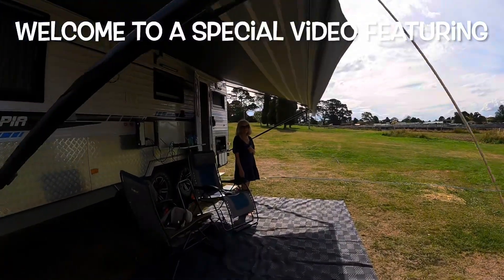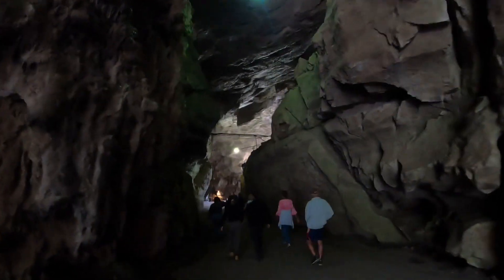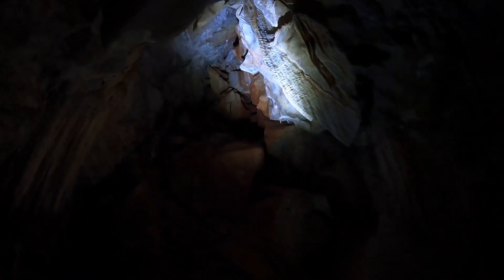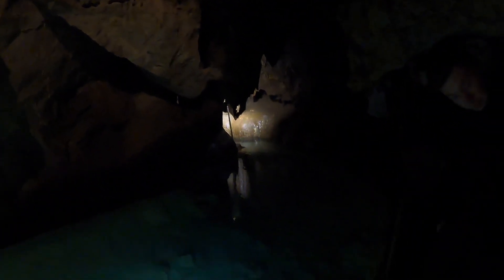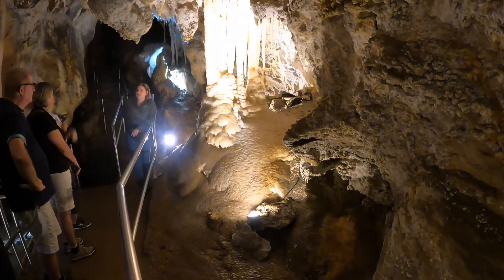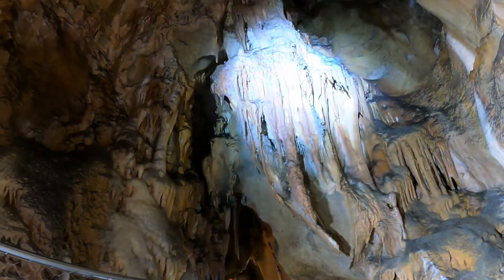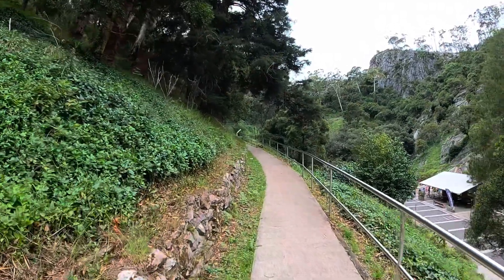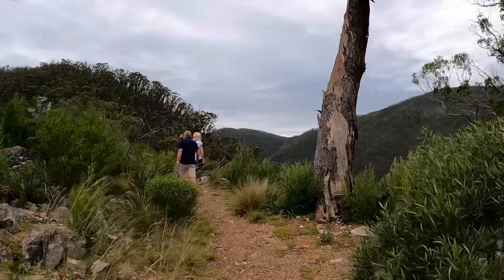Oberon Showgrounds camping and Visiting Jenolan Caves. Took over 60 years to get here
Basing ourselves at Oberon Showgrounds we visit the Jenolan Caves, a bucket list place since I was 6 years old !